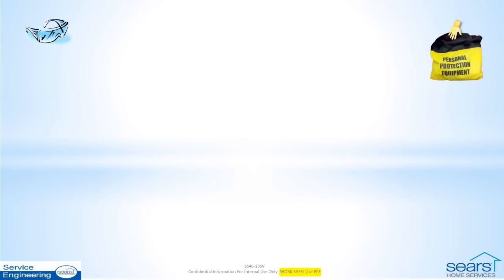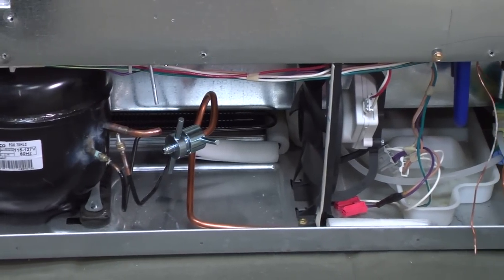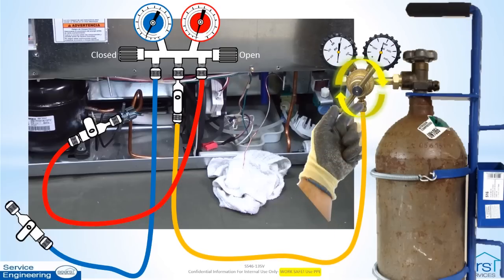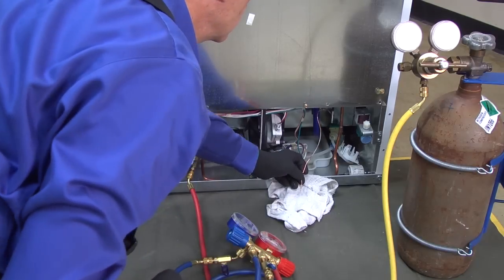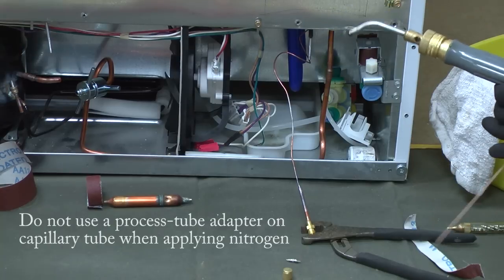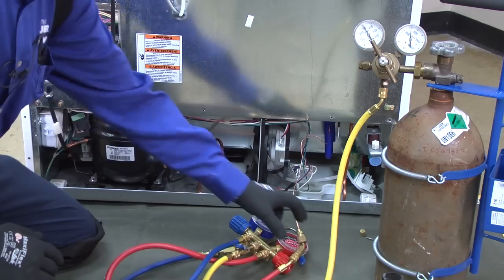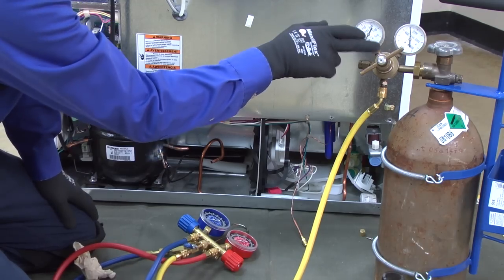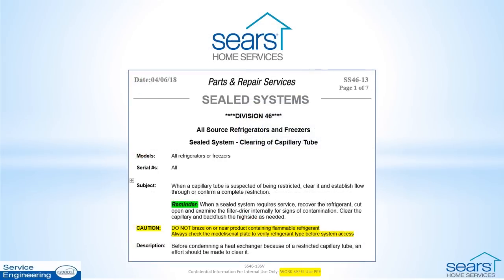SS46 13SV How to Clear a Cap Tube Restriction r2